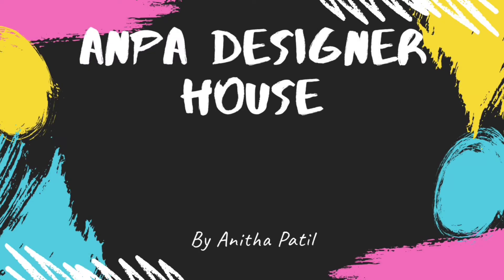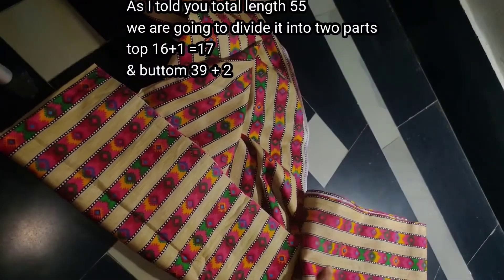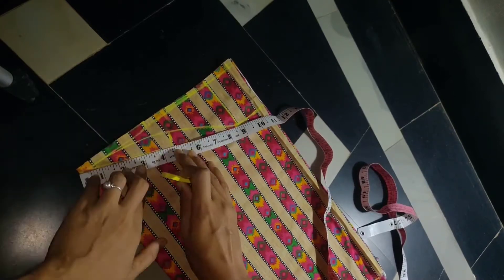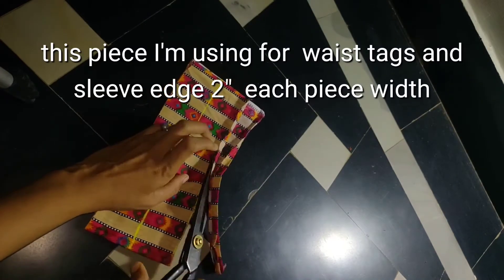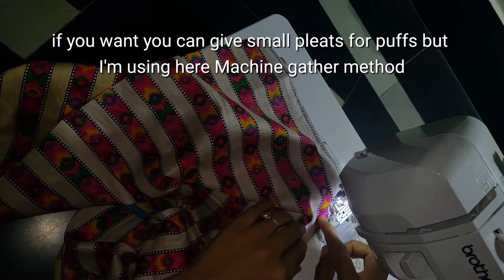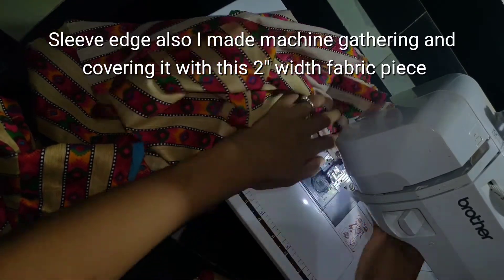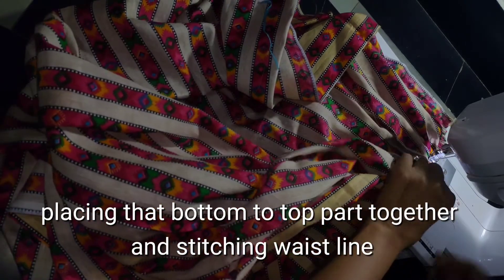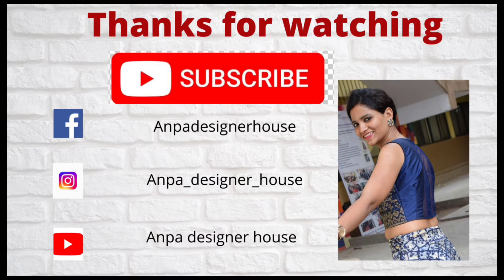Are you bored wearing nighty....? watch this to learn new design to wear at home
Are you bored wearing nighty. ?
then try this kind of dress it is almost similar to maxi dress
and i also given measurements if you want you can follow that  measurements